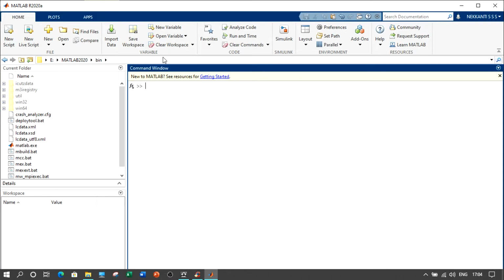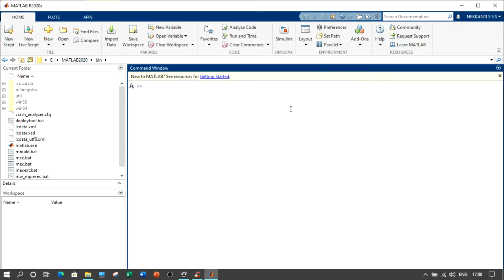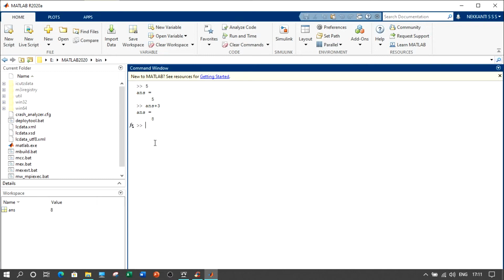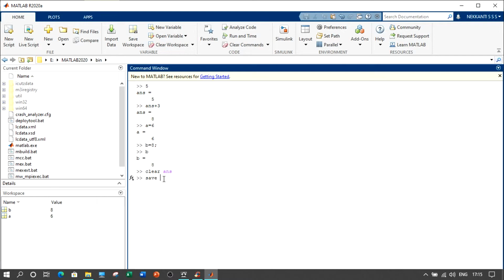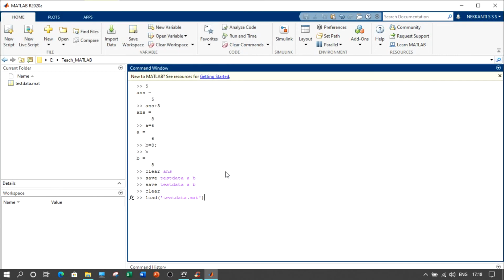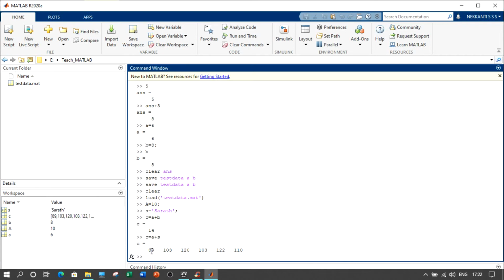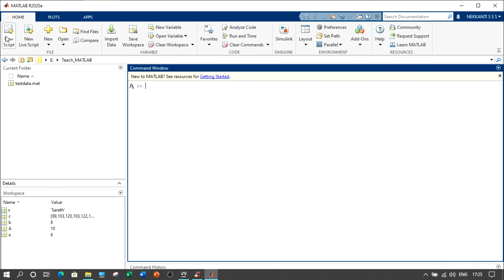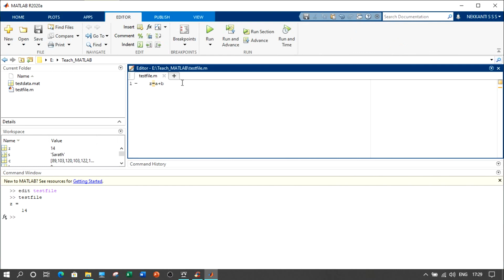MATLAB DESKTOP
***Mobile users are advised to watch in full screen mode for better viewing experience.***

This is the first video of the lecture series on "MATLAB". In this video, the matlab desktop environment is introduced. The utility of command window, current folder, workspace and command history are explained. Also, writing a script file using editor is introduced.

Commands used in the video are
clc ( to clear command window)
save (to save workspace variables into a .MAT file)
load ( to load data from .MAT file)
clear  (to clear workspace variables)
edit (to edit or create matlab script file with extension.m)
using " ; " after a statement will turn off the echo in command window
Data types used:
double  for numbers
char  for strings